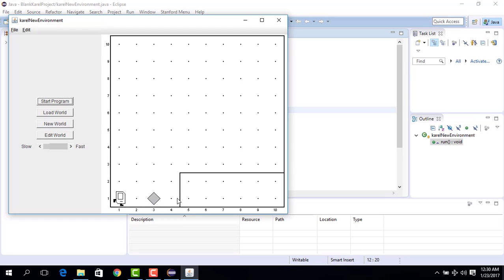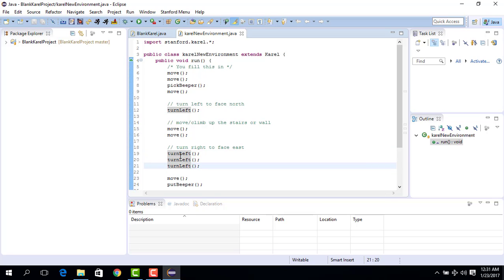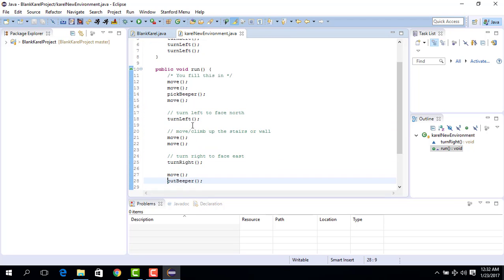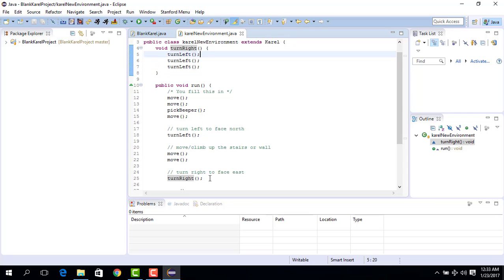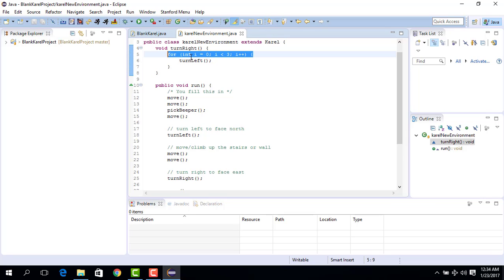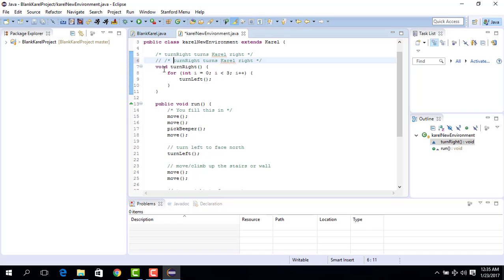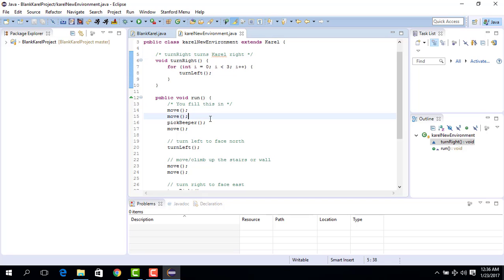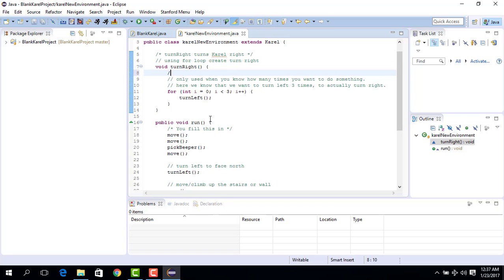for loop: Karel learns to use the for-loop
Karel the robot learns to use the java for-loop construct. It uses it to create two new commands: turnRight() and turnAround().